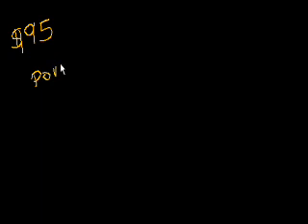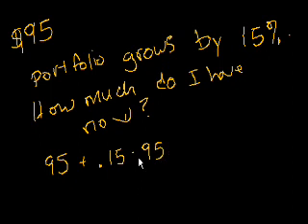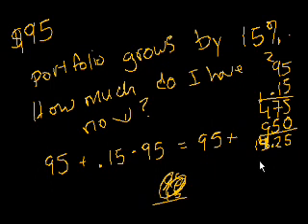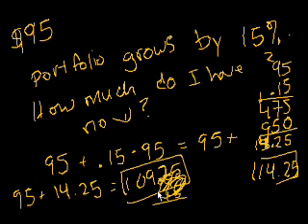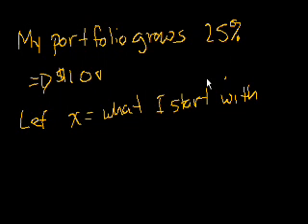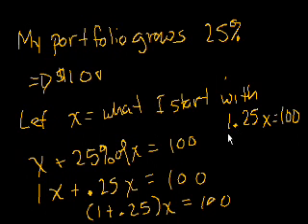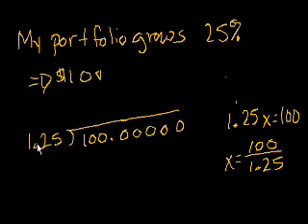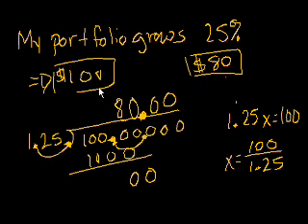Growing by a percentage | Linear equations | Algebra I | Khan Academy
In this example we grow a whole number by a percentage of itself. Growing by percentage is a common skill often used when figuring how much is owed or earned with interest.